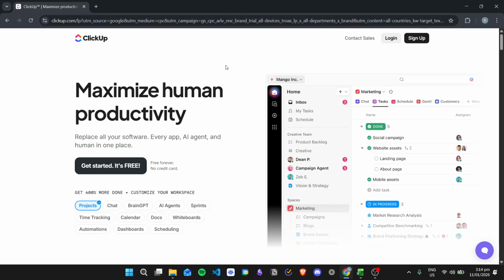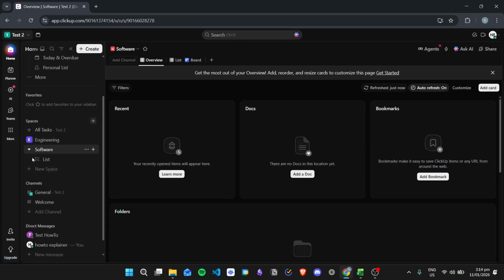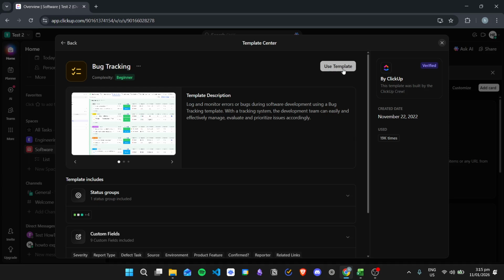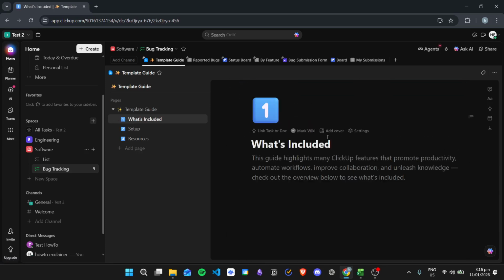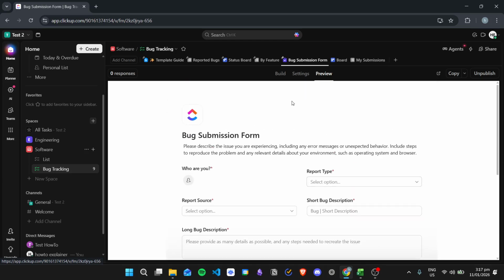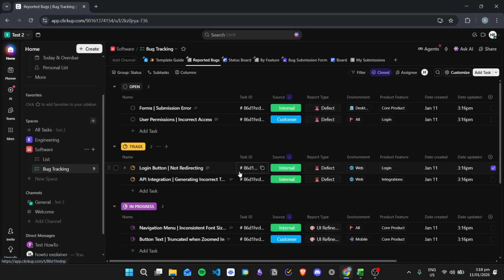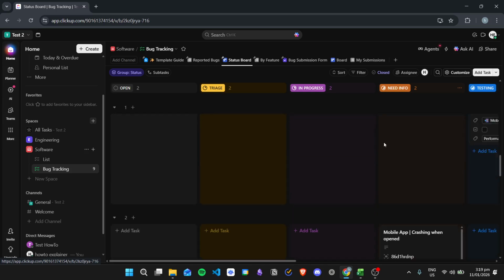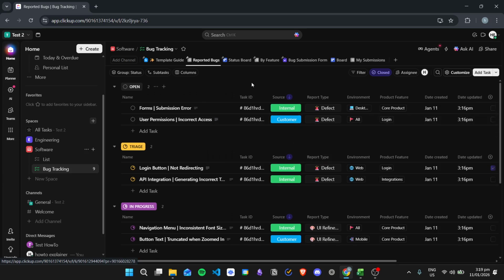Clickup Bug Tracking Template Tutorial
If you are looking for a video about Clickup Bug Tracking Template Tutorial, here it is!